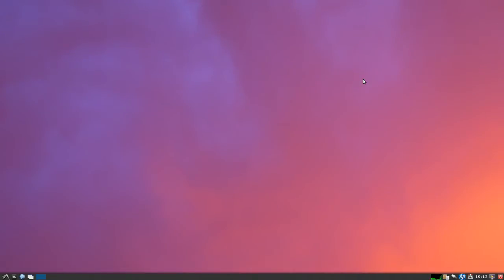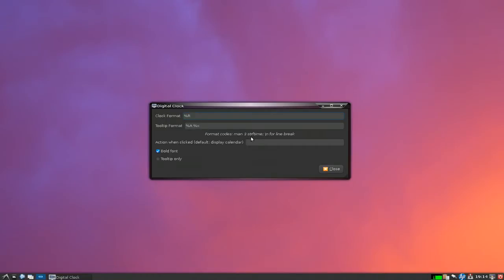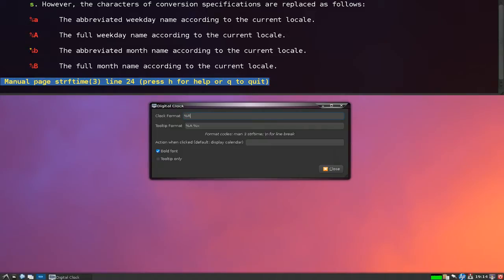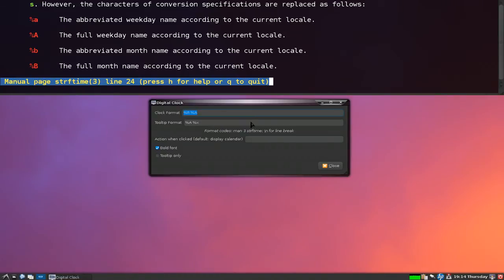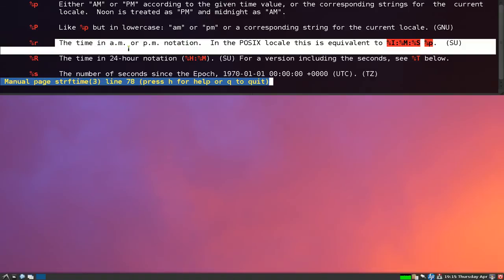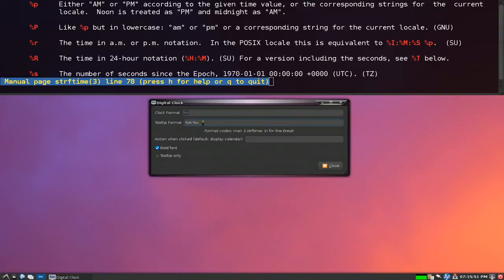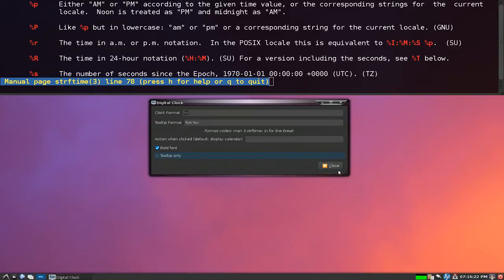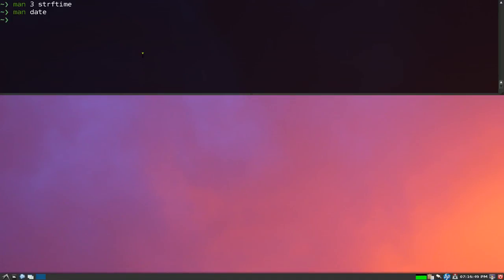Change Digital Clock Settings - Linux LXDE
strftime - format date and time
DESCRIPTION
       The  strftime()  function  formats  the broken-down time tm according to the format specification format and
       places the result in the character array s of size max.

commands used:
man 3 strftime
man date